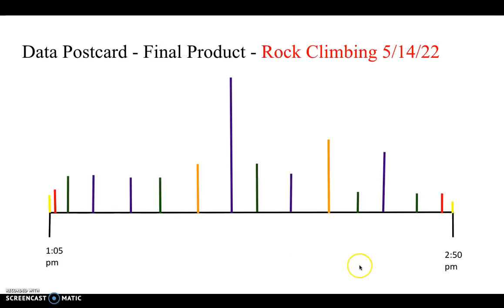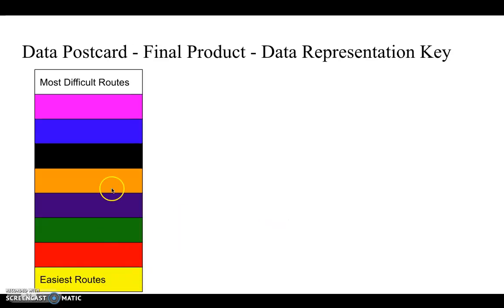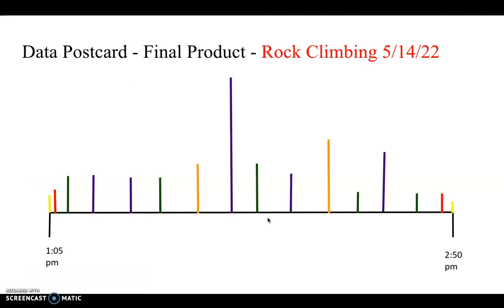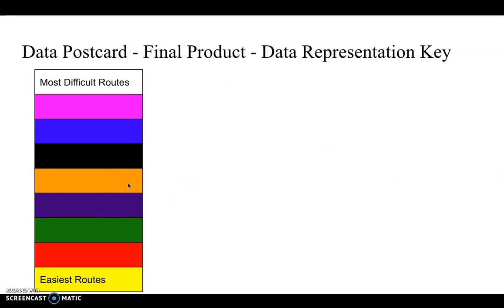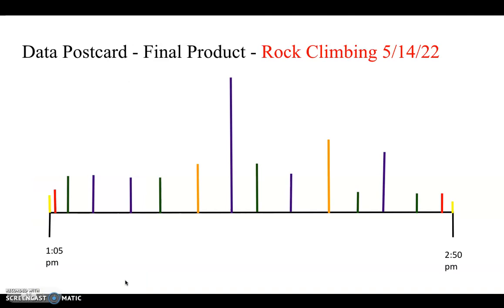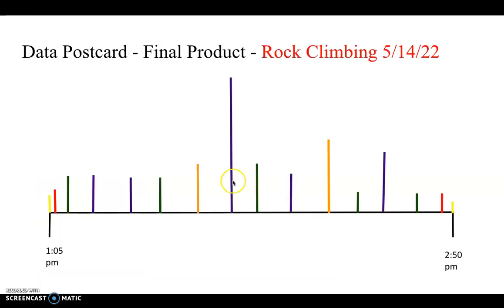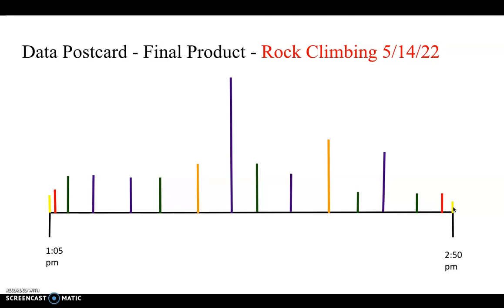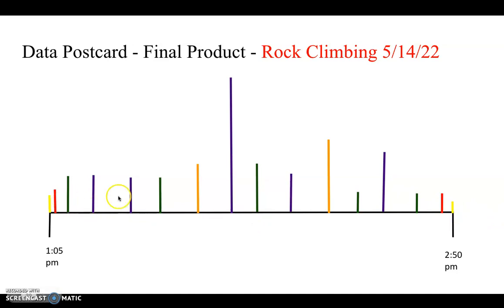Data Postcard - Final Product Example